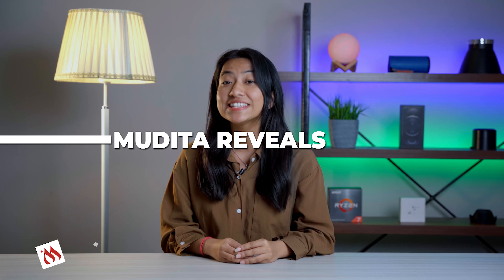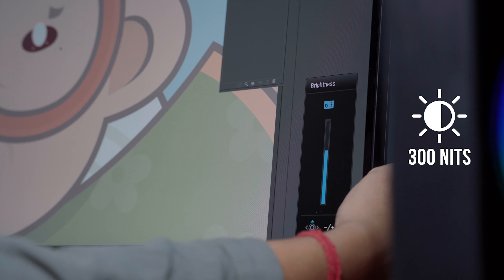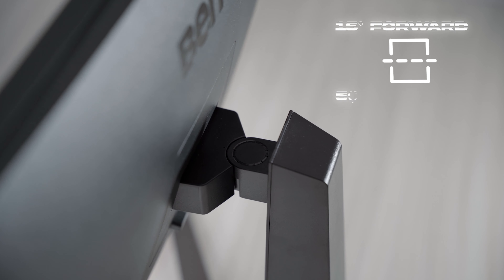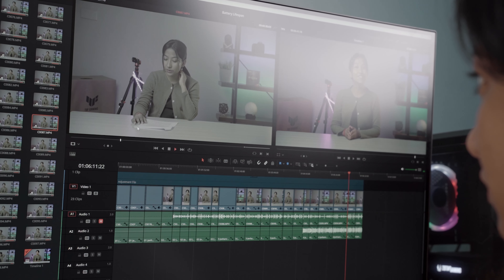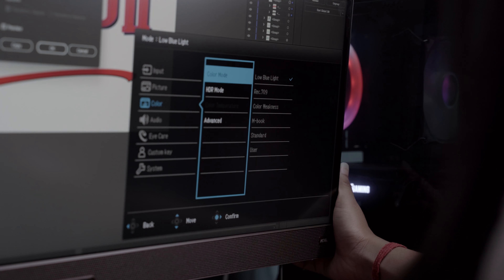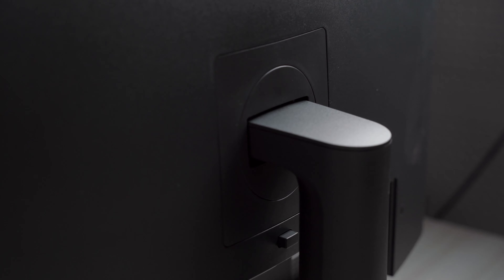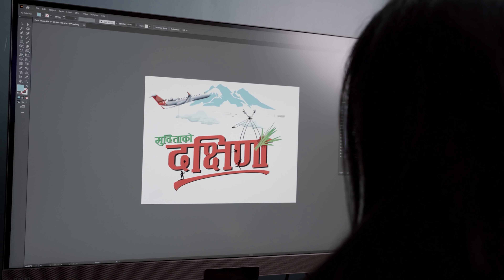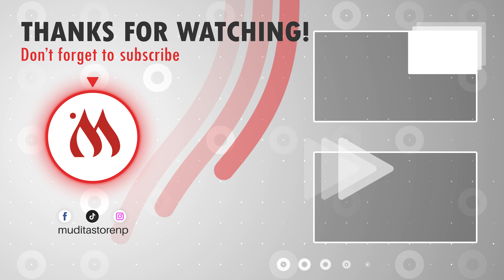Top 3 BenQ Monitors to buy in Nepal | Best for Content Creation & Gaming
Are you looking for BenQ monitors in Nepal for content creation and gaming? Mudita Store is here with the Top 3 BenQ monitors that can boost your productivity in content creation and gaming.